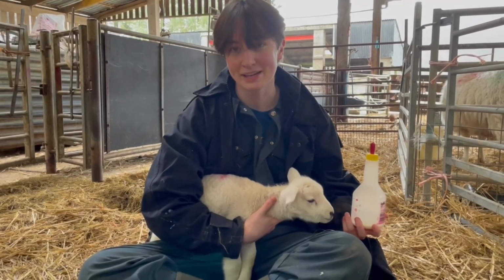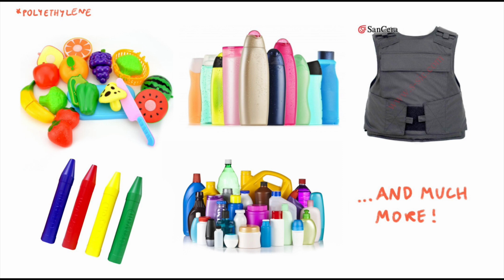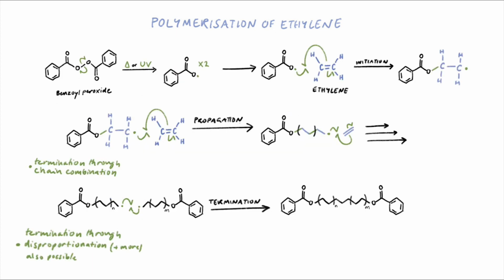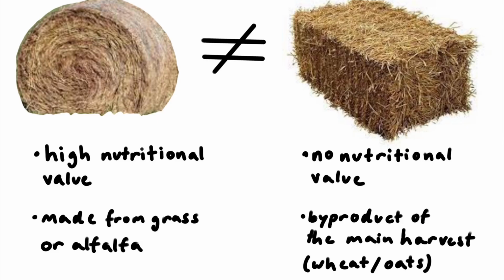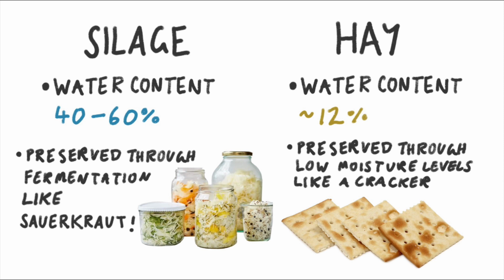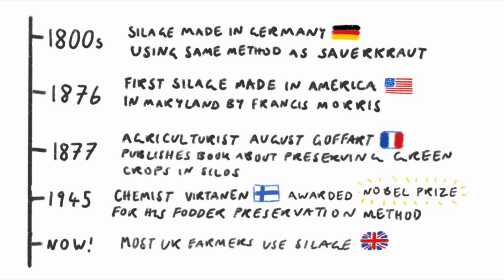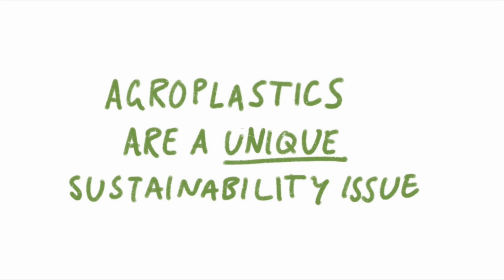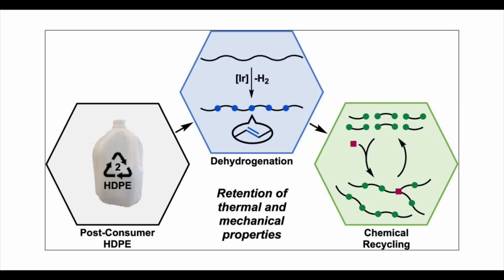Polymers in Agriculture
References

Brassley, P. B. (1990). Silage in Britain, I880-I990: The Delayed Adoption of an Innovation. The Agricultural History Review, 44(1), 63–87.

Dept. of Polymer Science, University of

Dhib, R., & Al-Nidawy, N. (2002). Modelling of free radical polymerisation of ethylene using difunctional initiators. Chemical Engineering Science, 57(14), 2735–2746.

Hillyer, K. (2021). Plastic - What the Numbers Mean, How many times they are recycled, And what they are recycled into. Earth Warrior Lifestyle.

Korol, J., Hejna, A., Wypiór, K., Mijalski, K., & Chmielnicka, E. (2021). Wastes from Agricultural Silage Film Recycling Line as a Potential Polymer Materials. Polymers, 13(9), 1383.

Kyrikou, I., & Briassoulis, D. (2007). Biodegradation of Agricultural Plastic Films: A Critical Review. Journal of Polymers and the Environment, 15(2), 125–150.

McDaniel, M. P. (2010). A Review of the Phillips Supported Chromium Catalyst and Its Commercial Use for Ethylene Polymerization. Elsevier eBooks, 123–606.

The Editors of Encyclopaedia Britannica. (1998, July 20). Polyolefin | chemical compound. Encyclopedia Britannica.

Theopold, K. H. (2014). Deprotonation of coordinated ethylene may start Phillips catalysis. Proceedings of the National Academy of Sciences of the United States of America, 111(32), 11578–11579.

Wikipedia contributors. (2020). Artturi Ilmari Virtanen. Wikipedia.